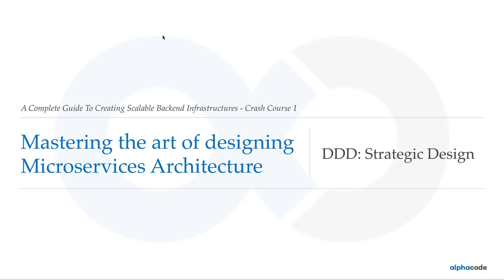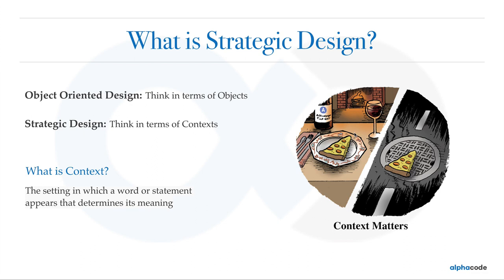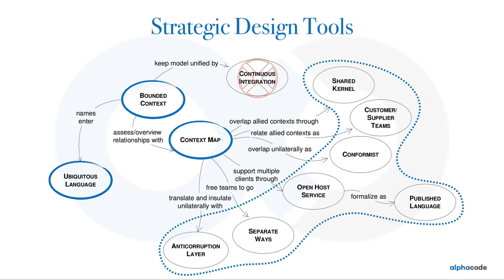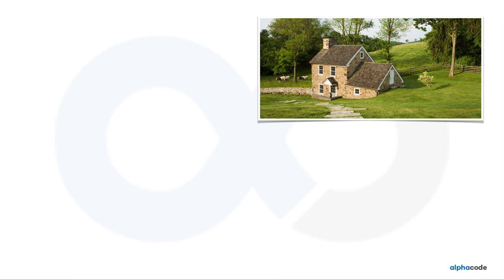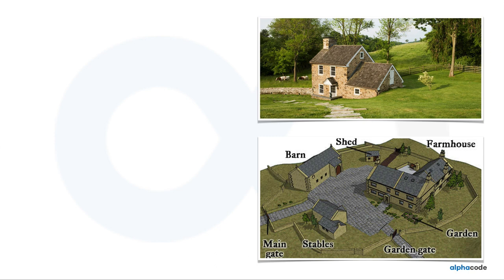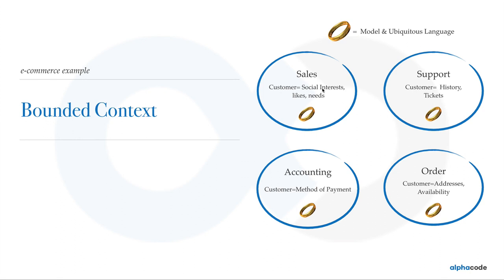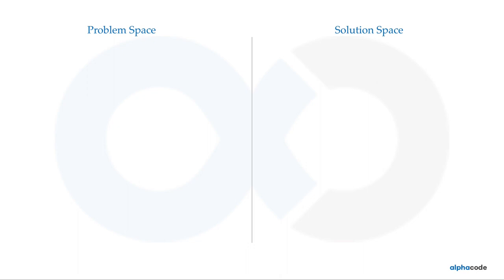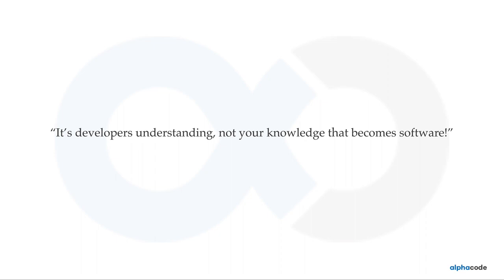3. DDD Strategic Design in under 15 minutes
The most important tools that Domain Driven Design gives you are Strategic Design Tools. Thinking in terms of contexts rather than objects will make you a master in designing microservices architectures.

This lecture is a part of a crash course on "Mastering the art of designing Microservices Architecture". For full crash course follow:

This crash course is a part of an 8 crash course series called ""Complete Guide To Creating Scalable Backend Infrastructures". The intro to complete series can be found here: